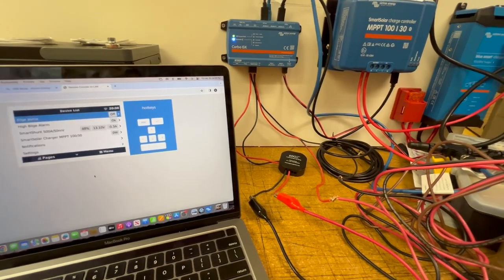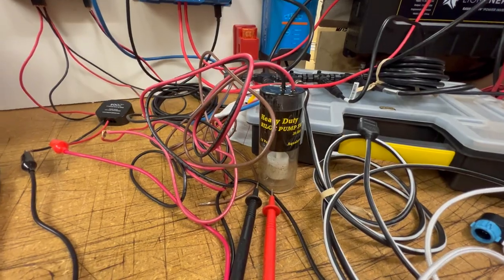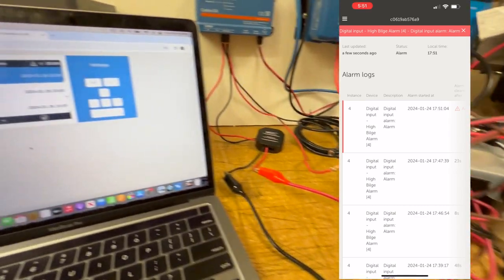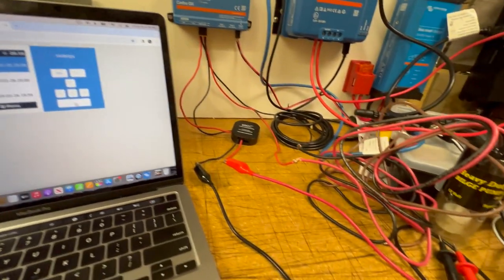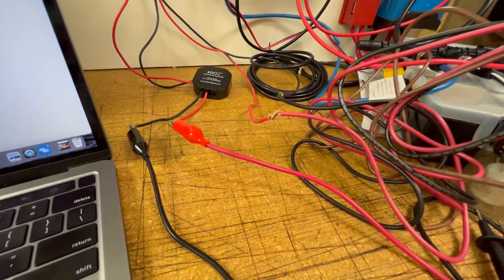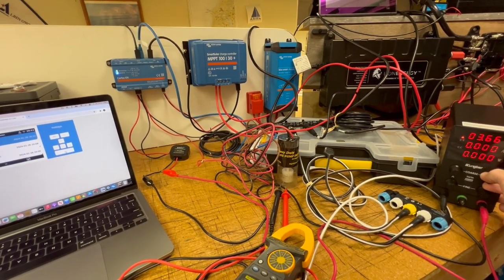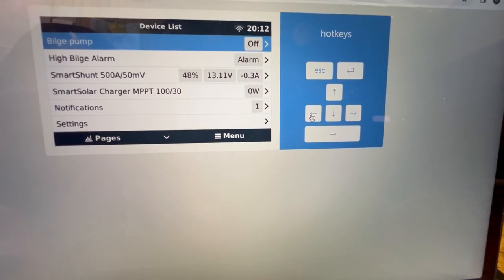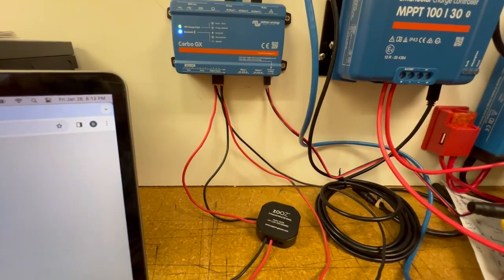Victron Cerbo Digital Inputs - Bilge Pump & High Bilge Alarm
Quick overview of adding a high water bilge alarm to the Cerbo GX digital input with a simple float-switch relay, as well as adding a bilge pump alarm using a potential free relay.